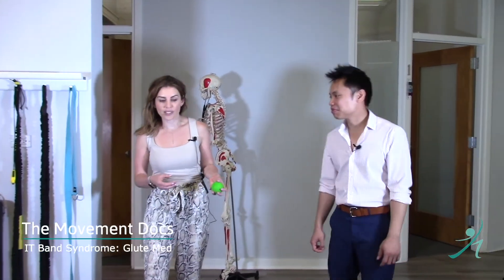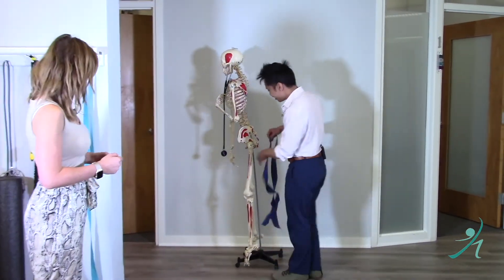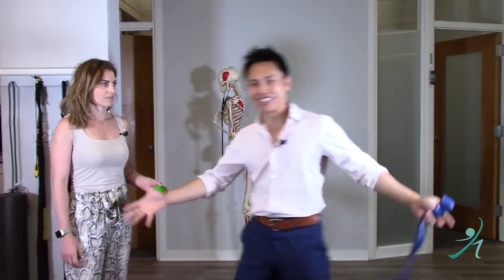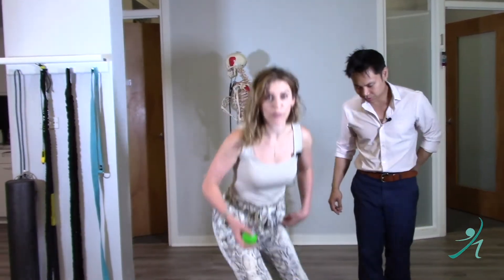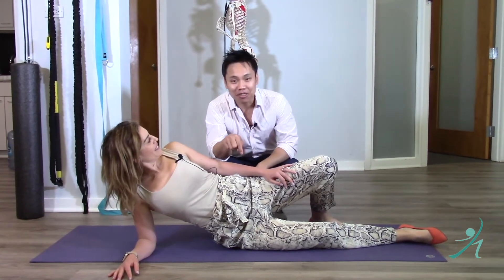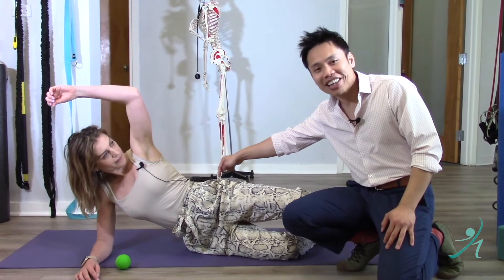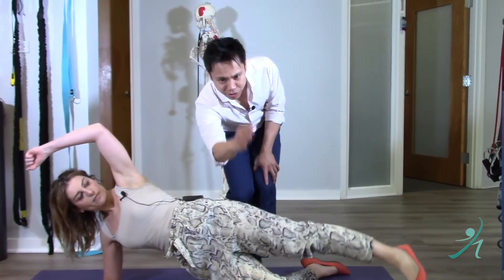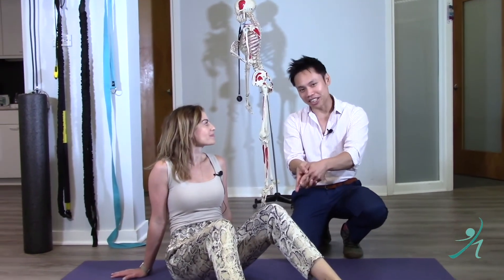IT Band Fix: Part 2 • Glute Med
Step 2 in fixing your IT Band pain? 🤔Treat your glute med muscle! You've got to get your glorious side-booty going again. 🤣First, remove the adhesions by using your handy-dandy TFR ball. Then it's time to work on strengthening. 💪 Our fav exercise to start with is the clamshell! Your Movement Docs Nolan and Dom will show you how it's done. 😎Just watch, learn, and be BODY WISE!
Have you checked out our new digital programming yet? ⛓We're so proud that together with @hiitide we've created a program and community to help you become your best self. Let us know what you think, we can't wait to hear your feedback. 😊

ABOUT BALANCED FLOW WELLNESS:
We offer the best of holistic and conservative treatment options in our clinic to relieve pain, speed healing and increase performance. Dr. Malinowska Hertsberg and Dr. Lee provide services that help patients recover from pain and dysfunction to achieve their highest level of health and fitness. Come visit us in River North in our clinic.

balancedflow.today